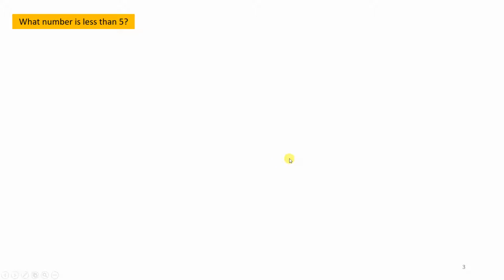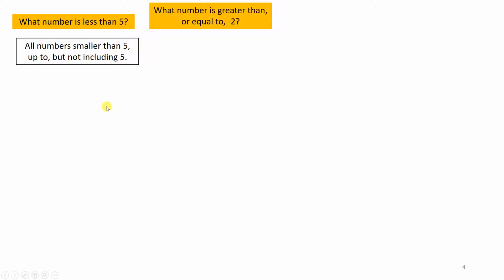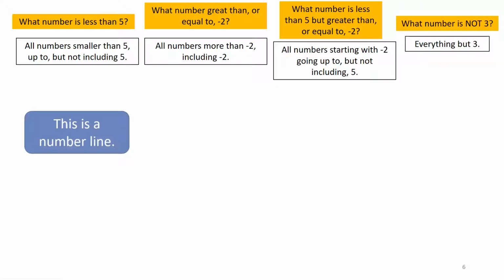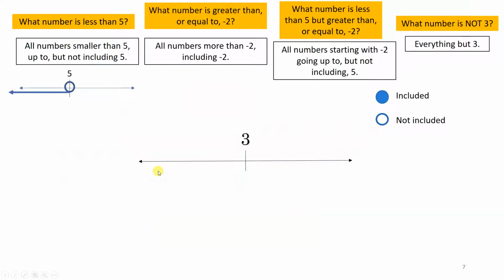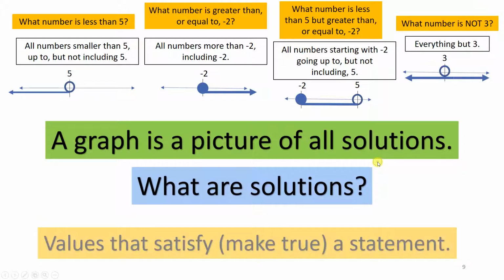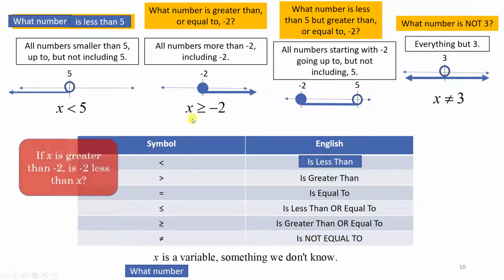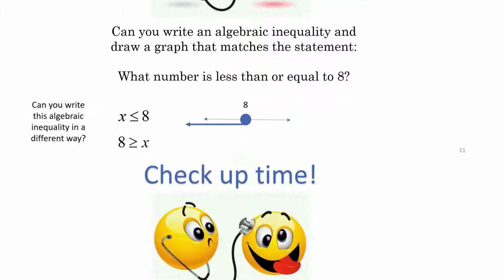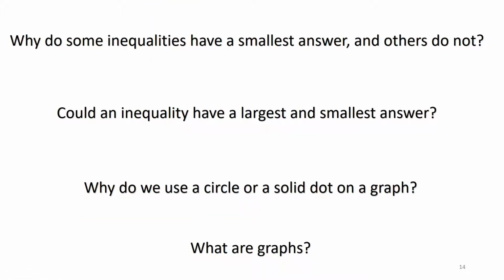Inequalities in One Variable for Algebra 1 - The Bearded Math Man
This video is all about establishing a solid understanding of what inequalities are, how to write them mathematically, how to read a graph, and translate between English, Math, and graphs.

The intended audience is anyone interested in learning inequalities, but specifically, this is designed for students that have learned inequalities by tricks and short cuts.  It is hard, or impossible, to transfer those short cuts to compound and absolute value inequalities, which are all coming next.